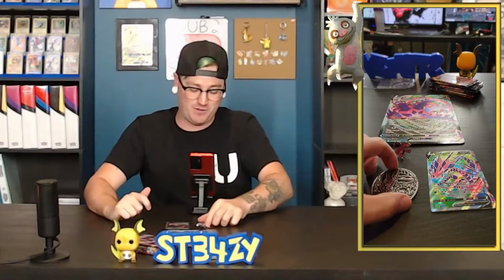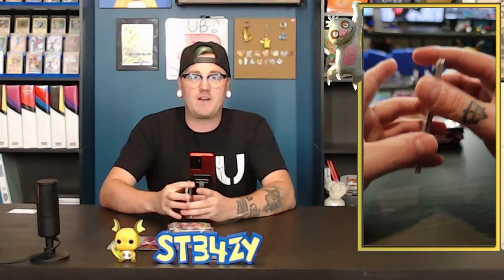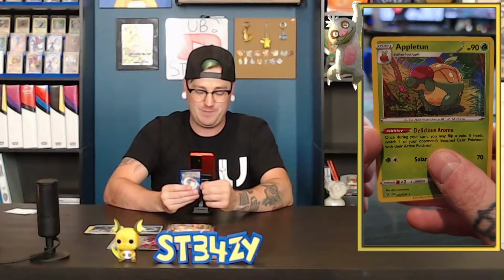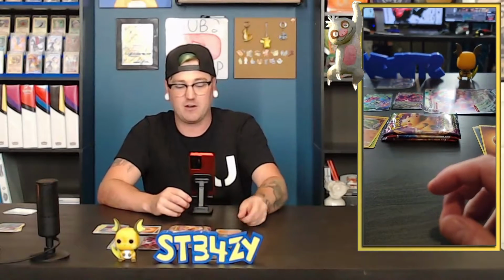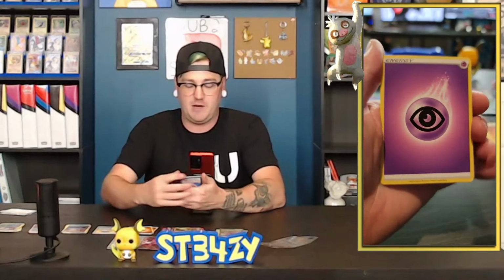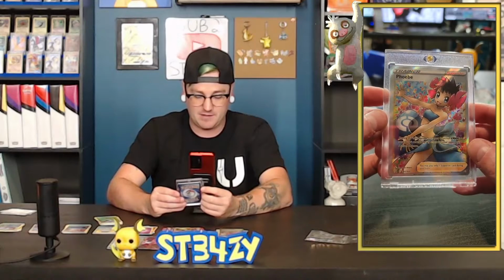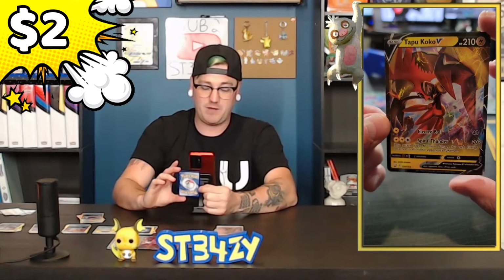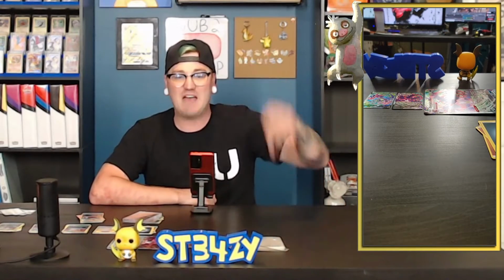Eternatus Box Delivers the GOODS! Pokemon makes AMAZING boxes! - Collecting Cardboard!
All music used comes from 100T Hype Tracks by Streambeats.